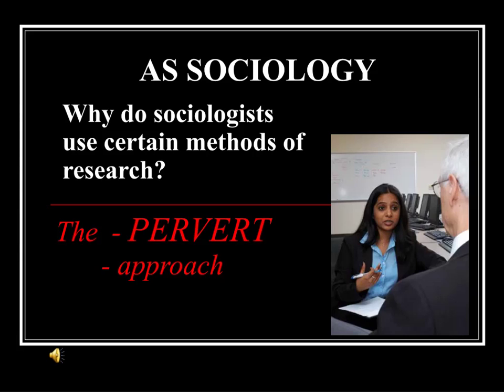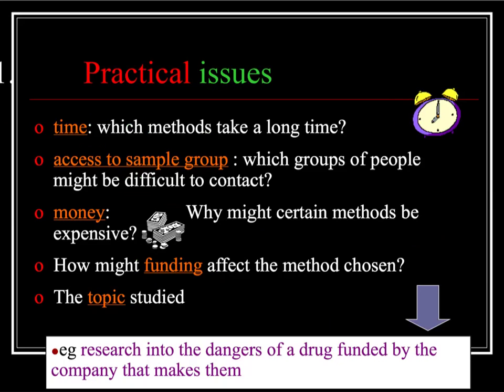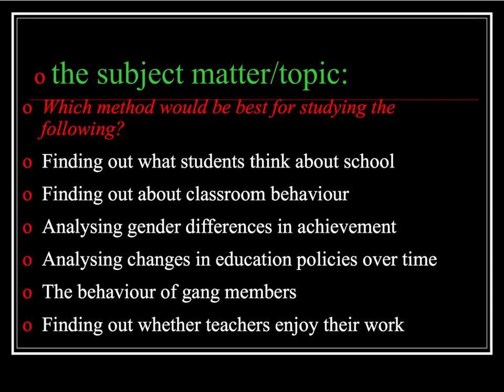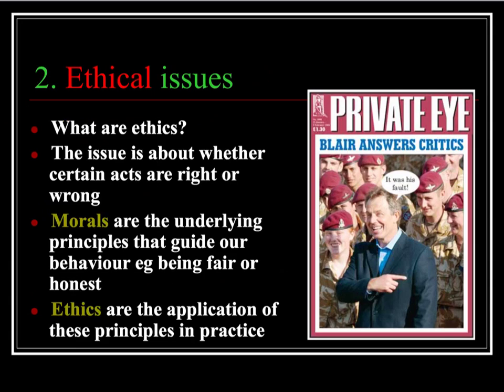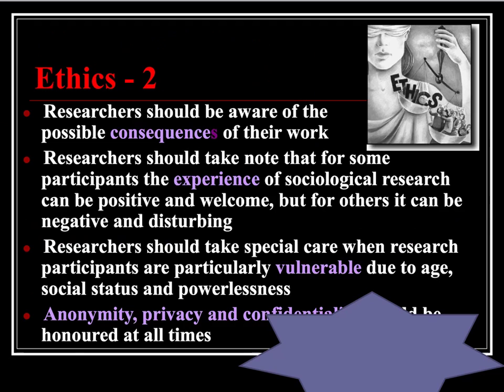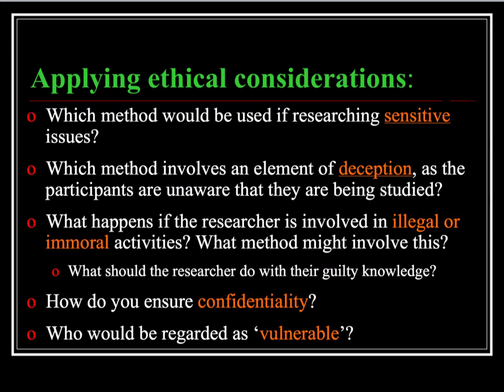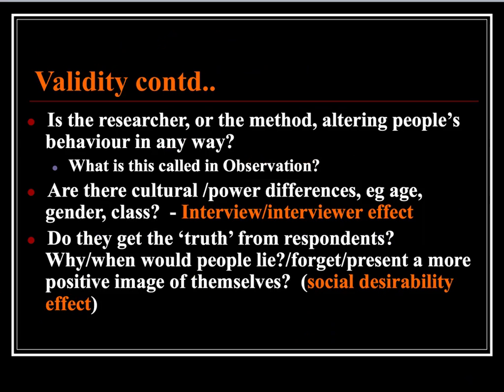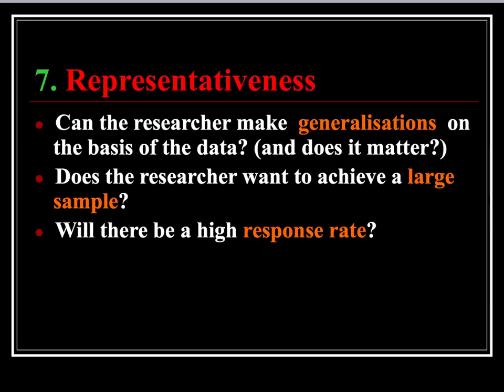1. Research Methods: How to evaluate Sociological Research Methods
How to apply the PERVERT evaluation criteria